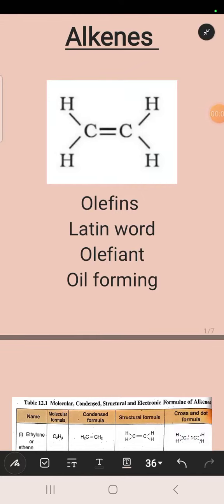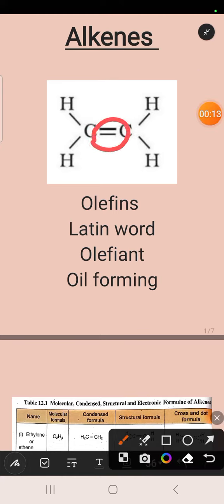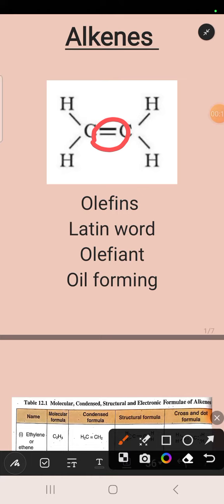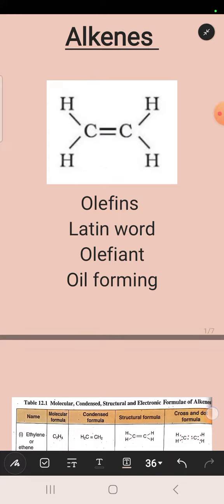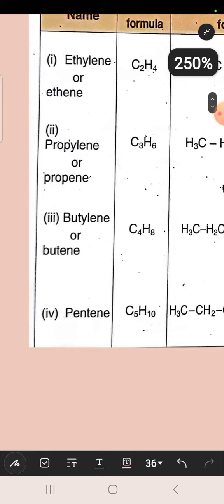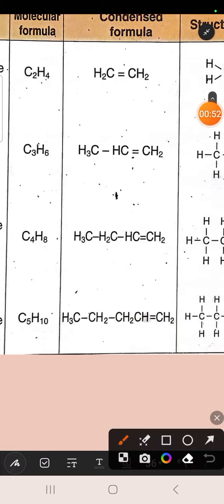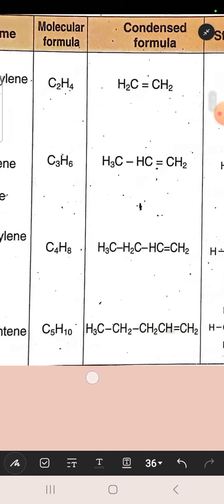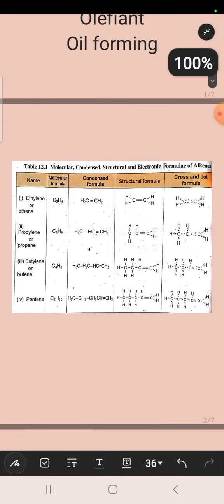Alkenes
Alkenes are a group of hydrocarbons that contain at least one carbon-carbon double bond. They have the general formula CnH2n, where n is the number of carbon atoms in the molecule. Alkenes are also known as unsaturated hydrocarbons because they have fewer hydrogen atoms than alkanes with the same number of carbon atoms. The physical properties of alkenes are similar to those of alkanes with the same molecular weight, but alkenes have lower boiling points than alkanes due to the presence of the double bond. Alkenes are more reactive than alkanes due to the presence of the carbon-carbon double bond, which can undergo addition reactions with a variety of reagents. Alkenes are used to make a wide range of chemical products, including plastics, synthetic rubber, and solvents. They are also used as starting materials for the synthesis of more complex organic compounds.